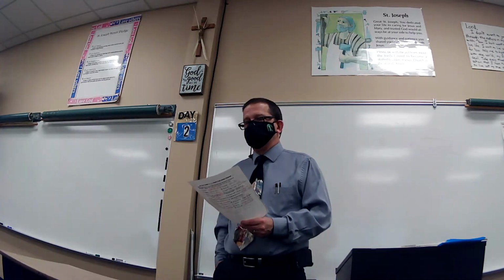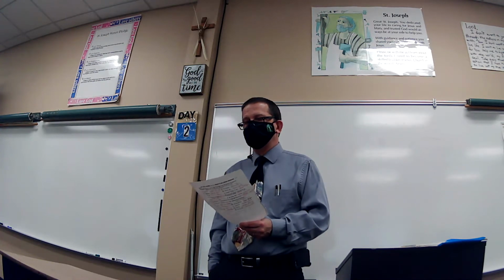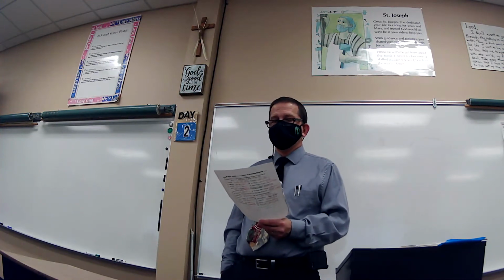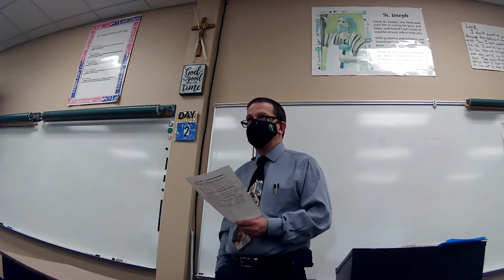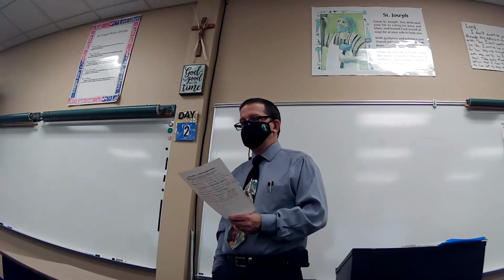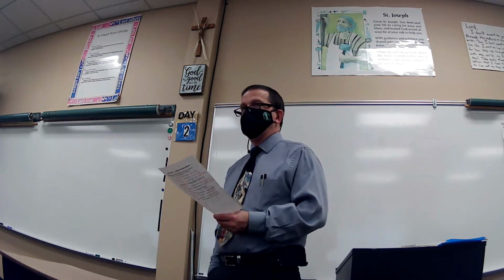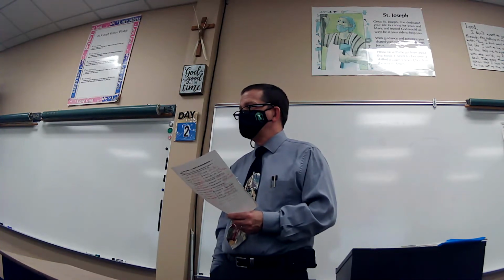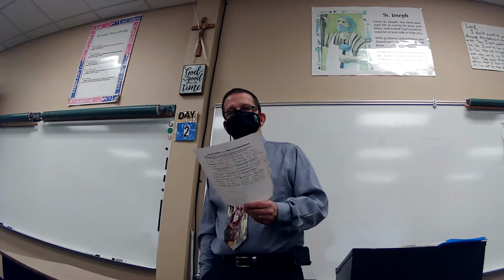ss review part 1Jan 21